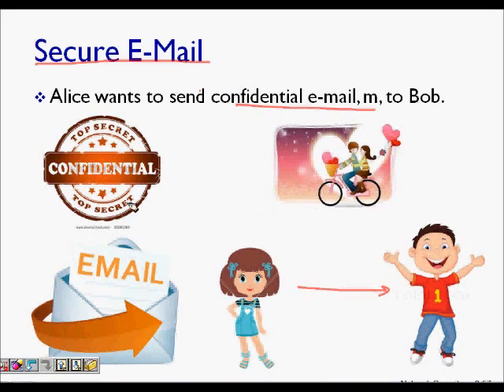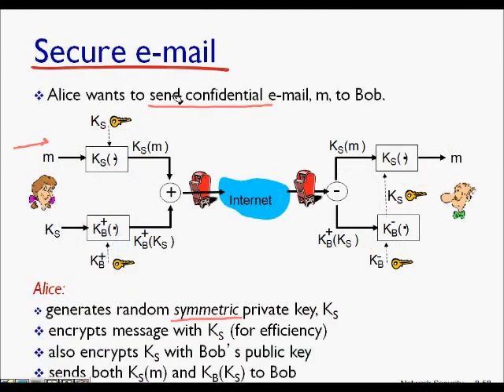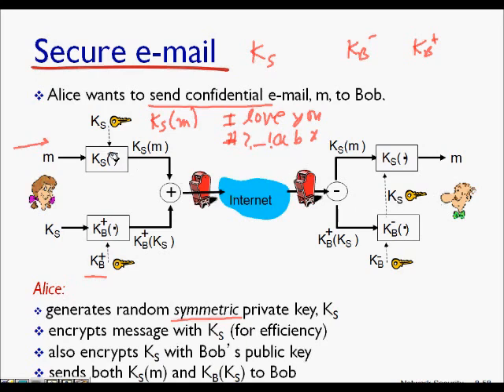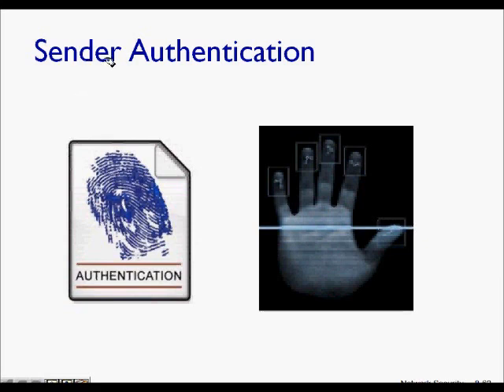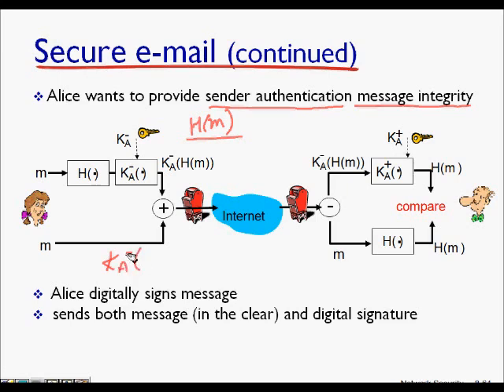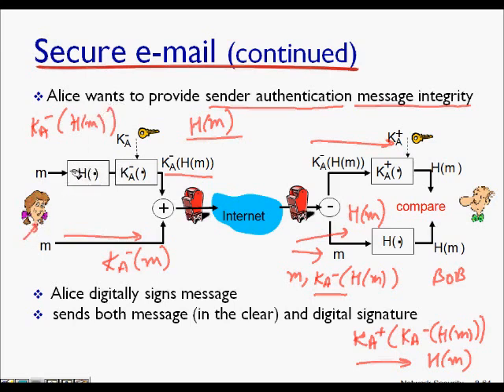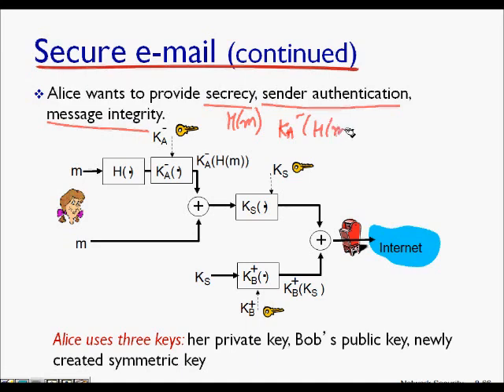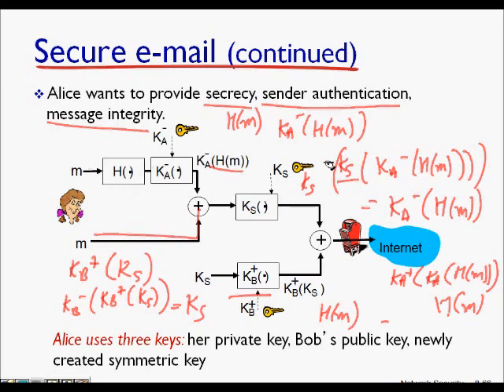Secure EMail How To Public Private Key Encryption Secure E Mail PGP